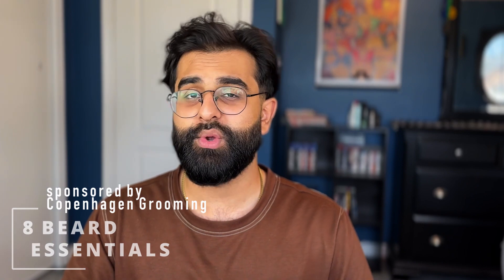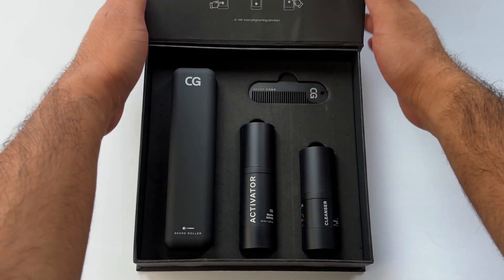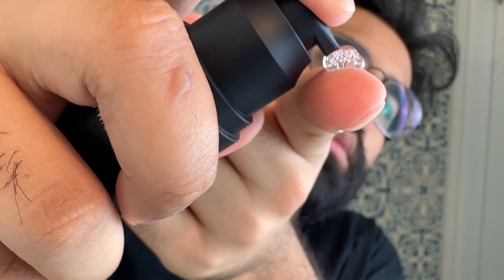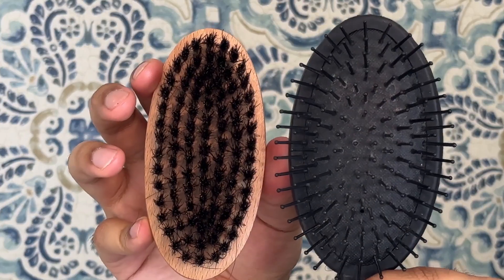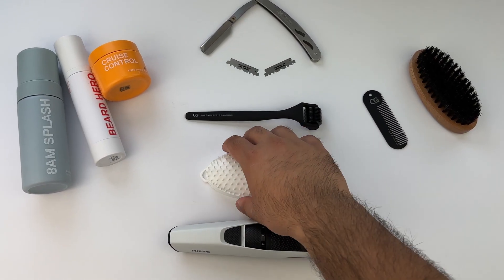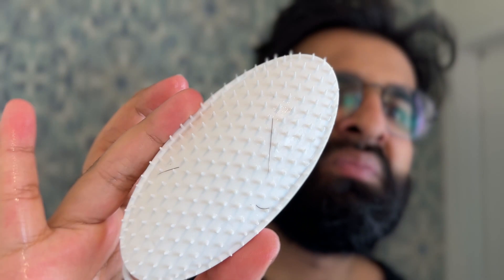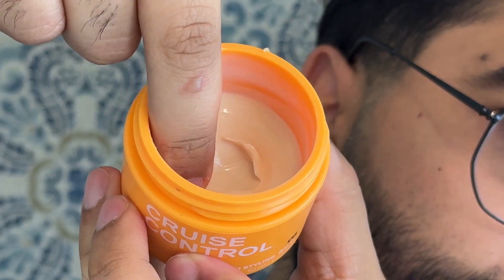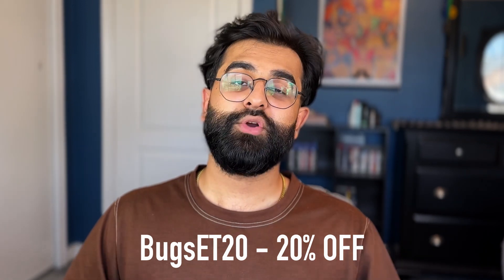8 Beard Products YOU NEED (Beard tips and tricks)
In today's video, I focus on the products I use to maintain my beard. I delve into the trimmer, oils, razor, derma roller, and much more! Hope you guys find this video helpful! Enjoy